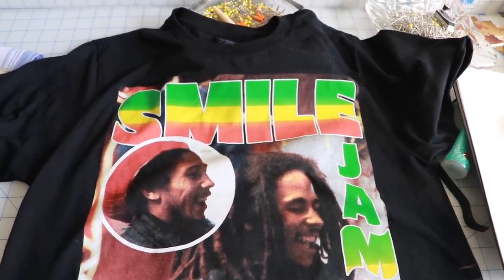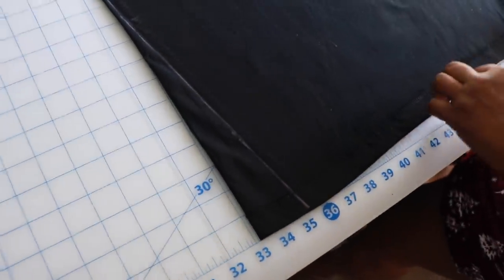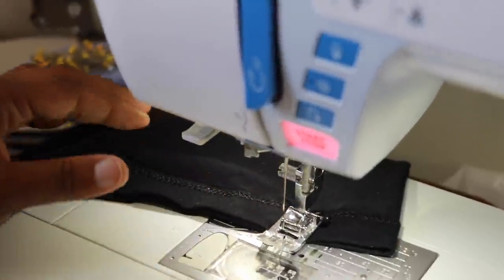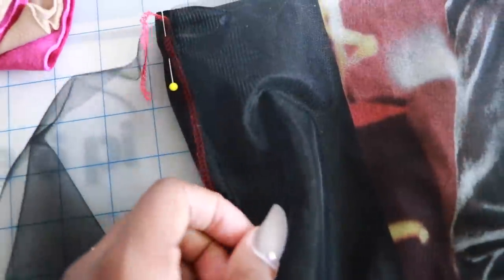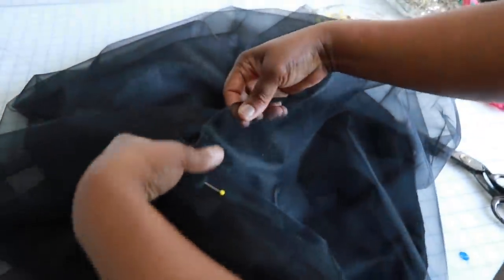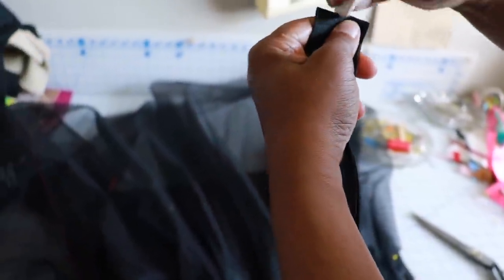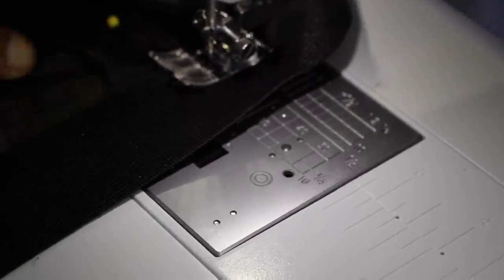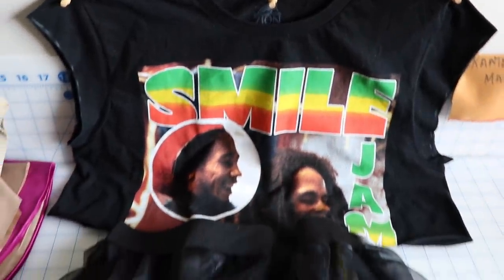I MADE A TWO PIECE OUTFIT OUT OF MY OLD T-SHIRT!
DO YOU LOVE OR DO YOU LOVE?